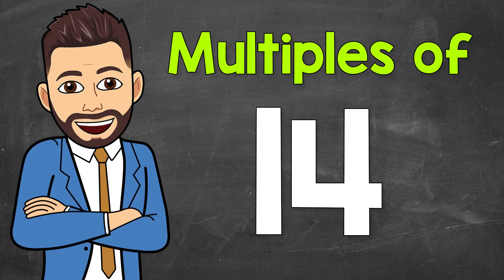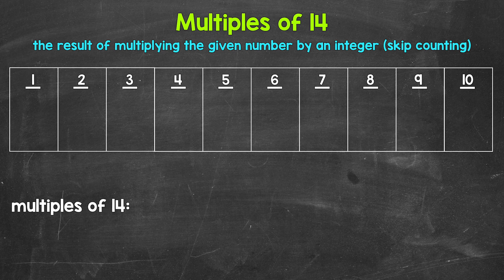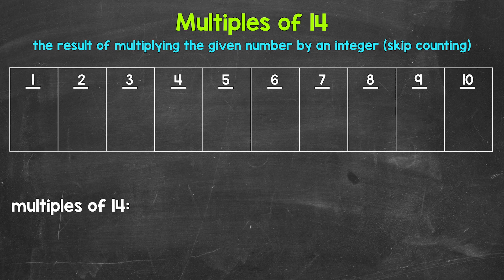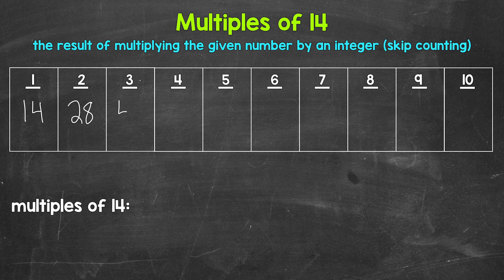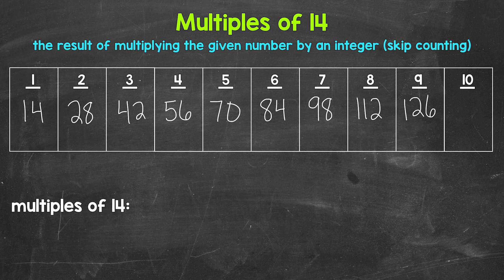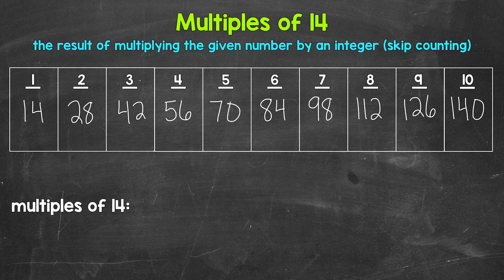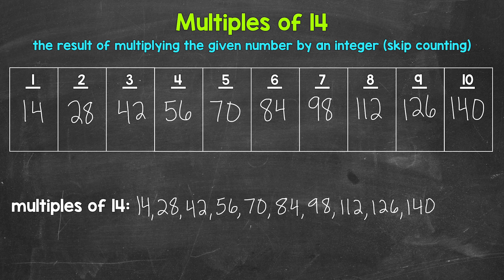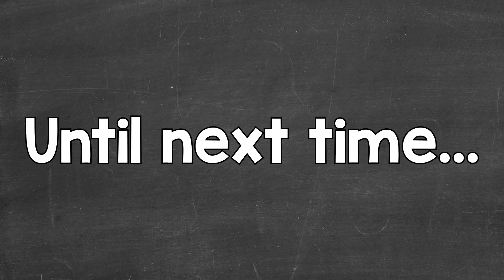Multiples of 14 | Math with Mr. J